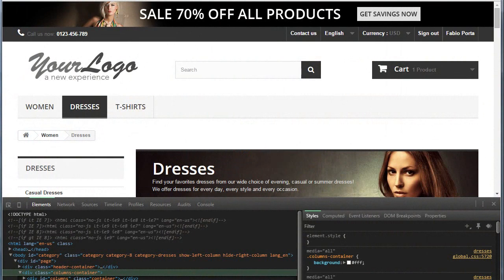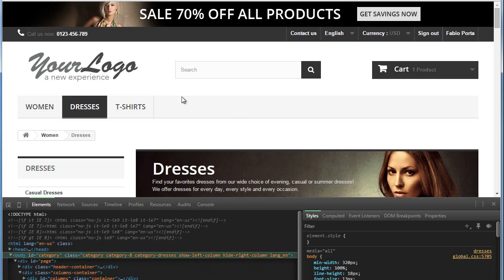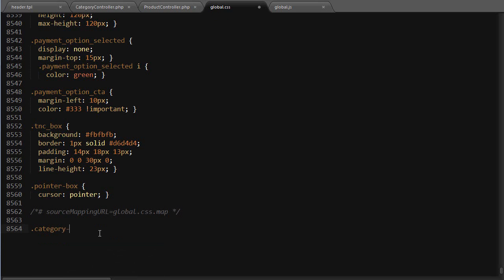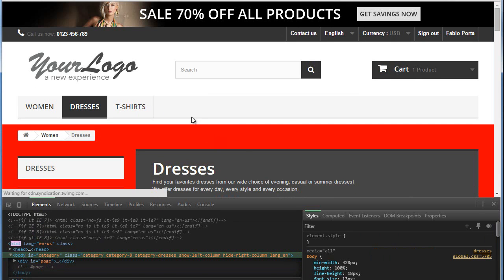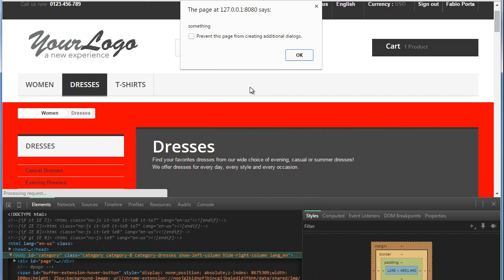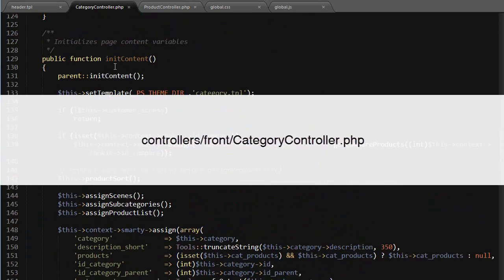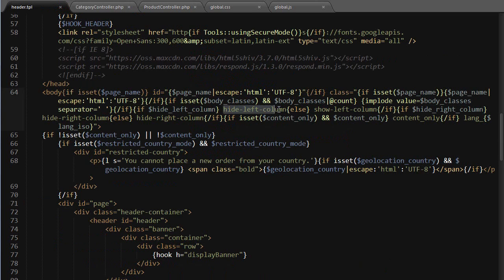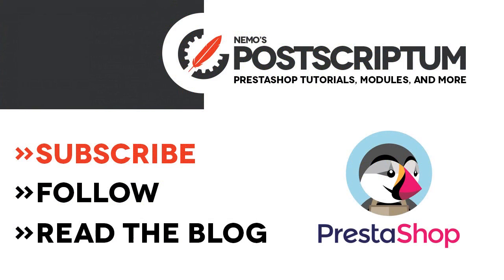Adding page-specific CSS and Javascript in PrestaShop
PrestaShop has introduced a few useful classes with the new 1.6 template.